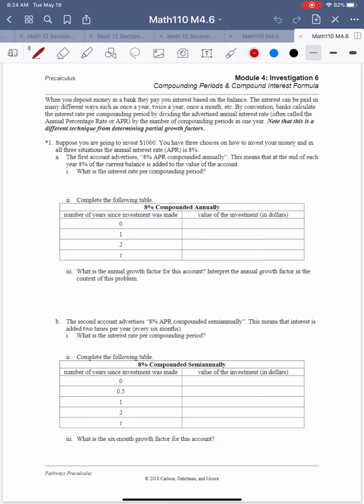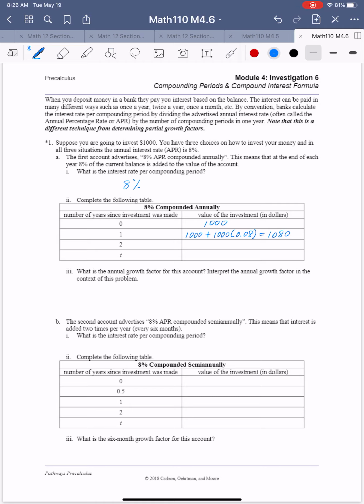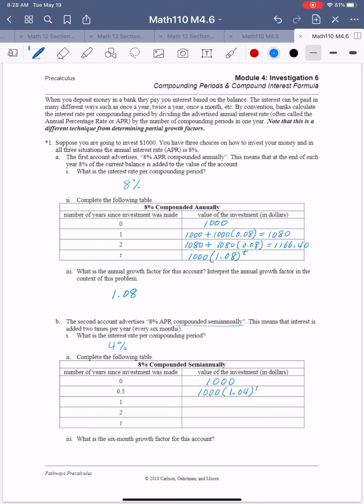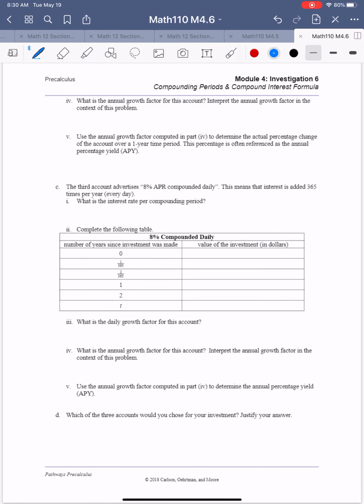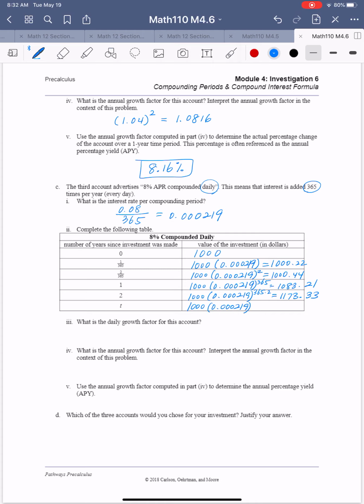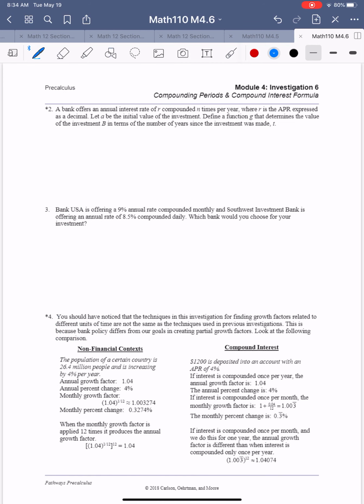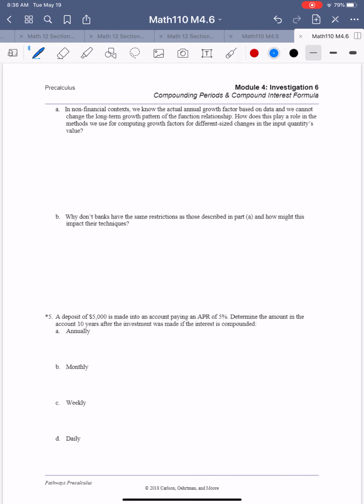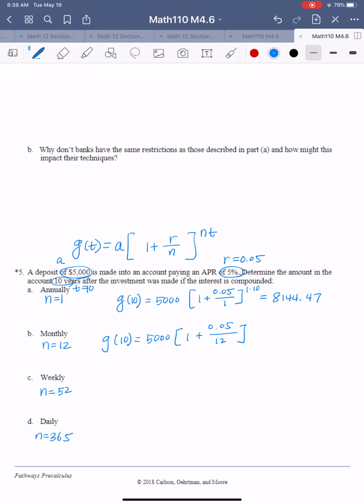Math 110 M4 6 Video Lecture